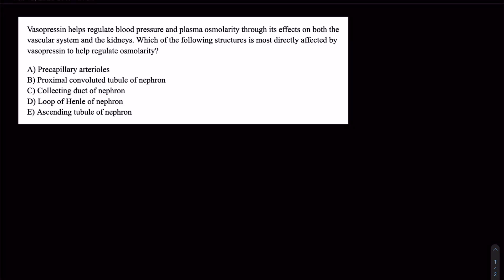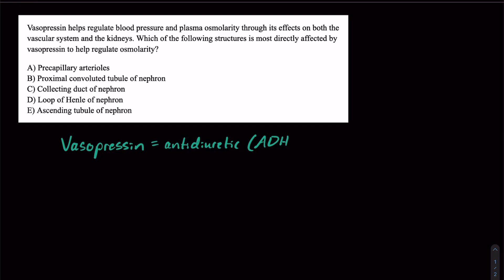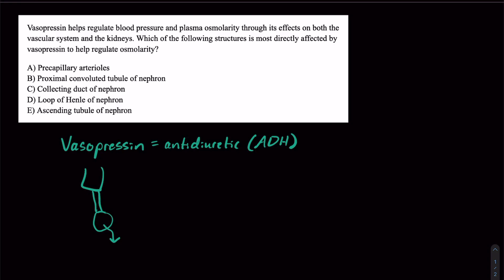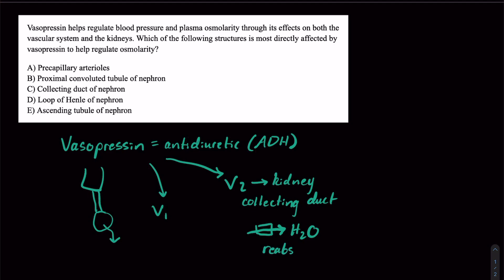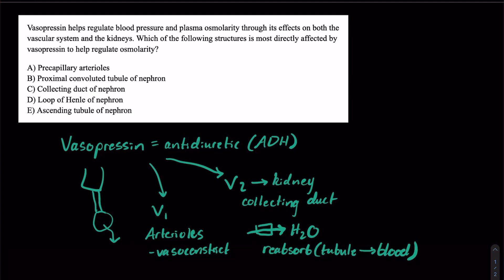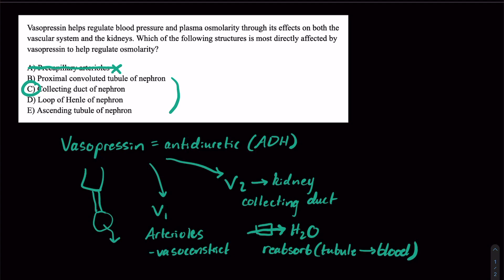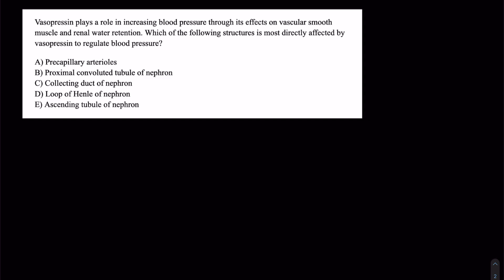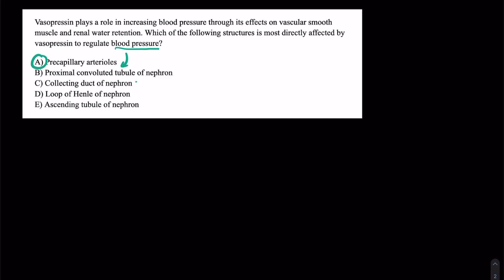Vasopressin/Antidiuretic Hormone Practice Questions | MCAT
Vasopressin helps regulate blood pressure and plasma osmolarity through its effects on both the vascular system and the kidneys. Which of the following structures is most directly affected by vasopressin to help regulate osmolarity?
A) Precapillary arterioles
B) Proximal convoluted tubule of nephron
C) Collecting duct of nephron
D) Loop of Henle of nephron
E) Ascending tubule of nephron
Answer: C

Vasopressin plays a role in increasing blood pressure through its effects on vascular smooth muscle and renal water retention. Which of the following structures is most directly affected by vasopressin to regulate blood pressure?
A) Precapillary arterioles
Answer: A

Time Stamps:
Osmolarity Question: (0:00)
Blood Pressure Question: (2:44)